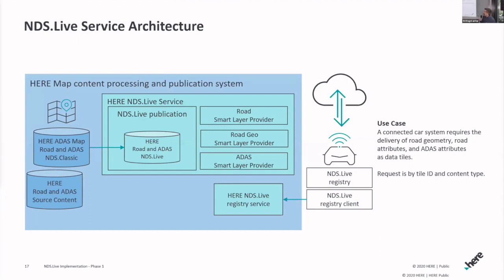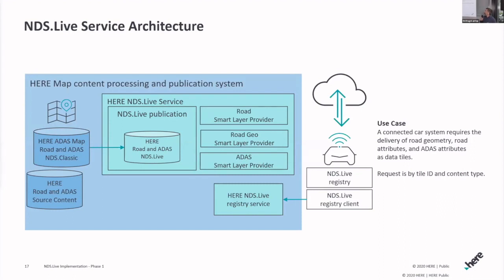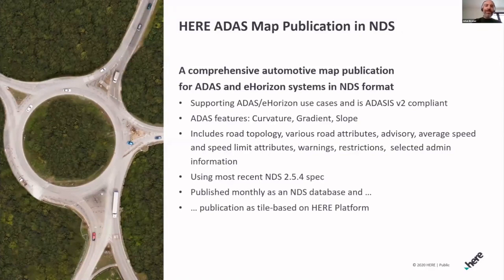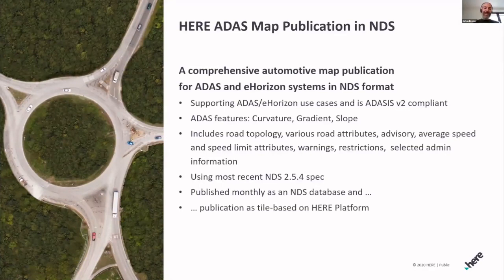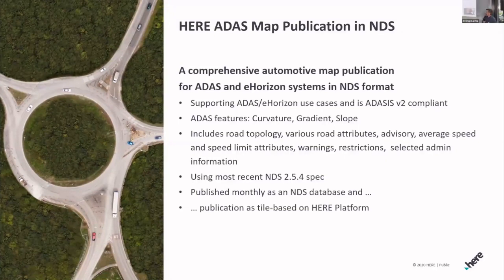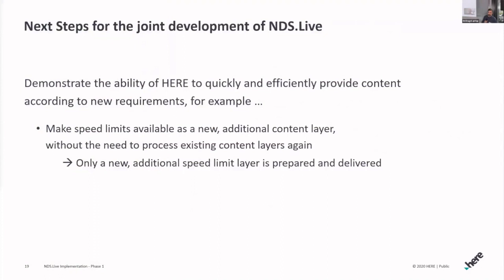2nd NDS Public Conference 2020 - HERE NDS.Live Services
NDS Association member HERE presents the HERE NDS.Live service at the 2nd NDS Public Conference 2020.